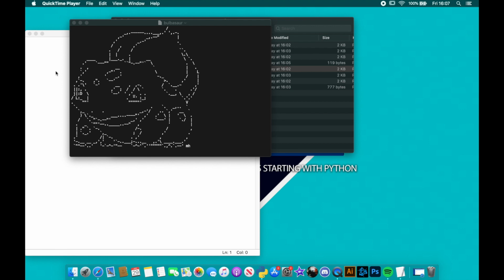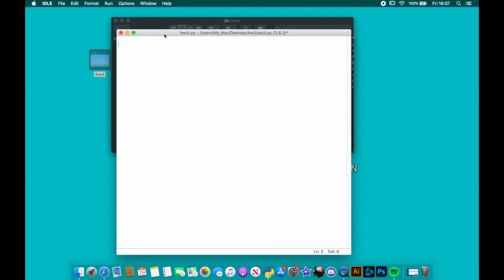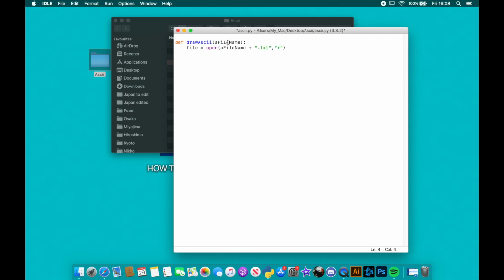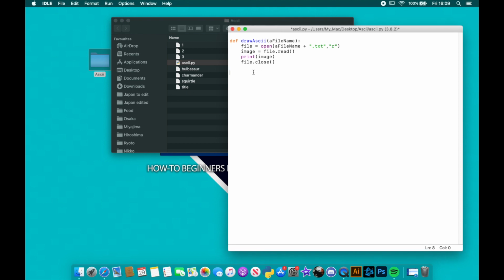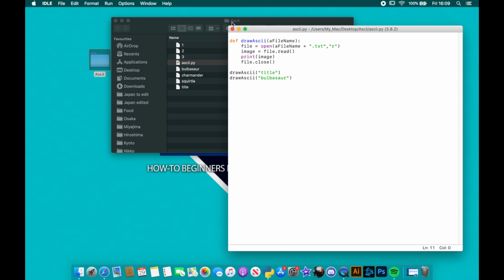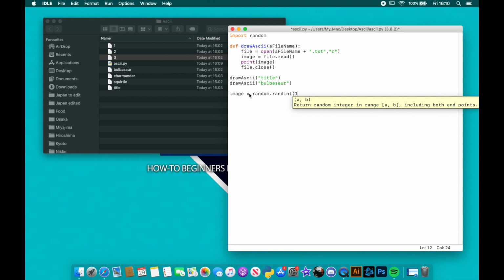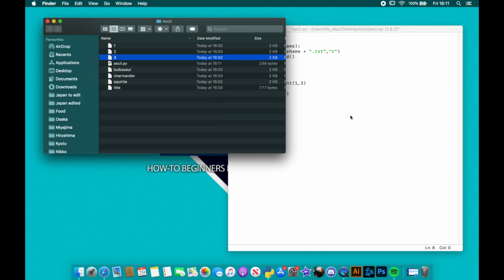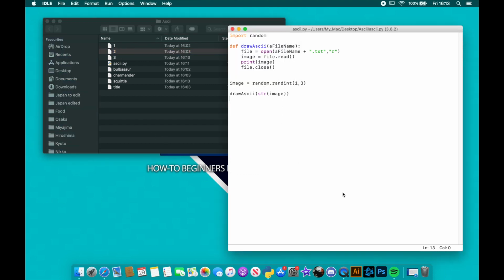Quick Code in Python: Ascii Art Drawer, Pokemon Demo!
Special Thanks To Albert H for giving me the idea! Cheers Bertie!